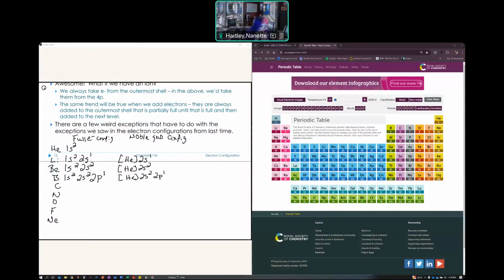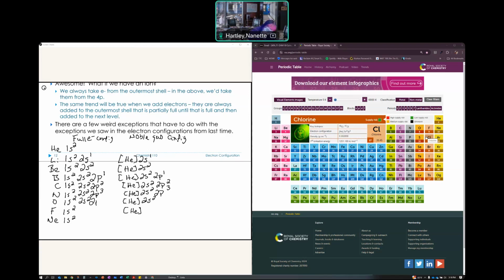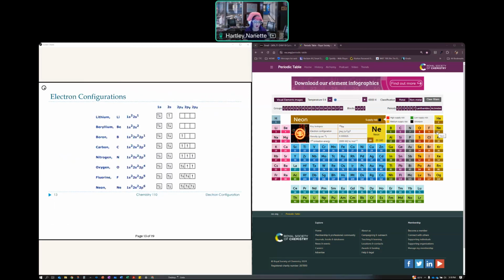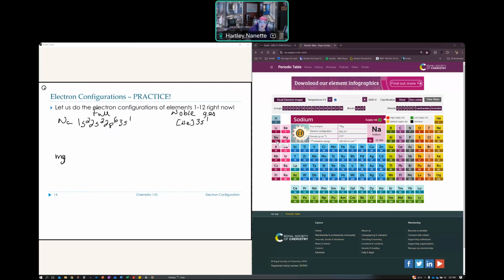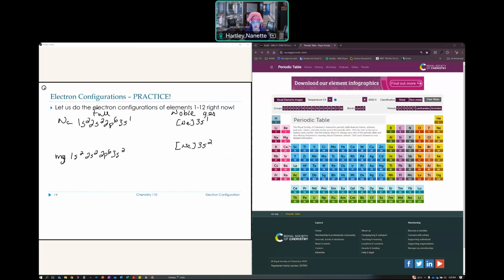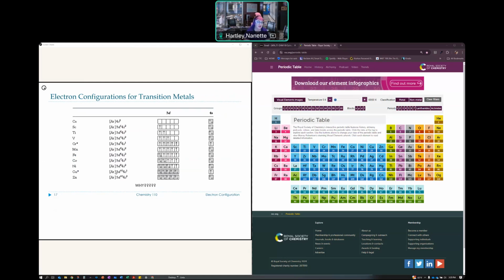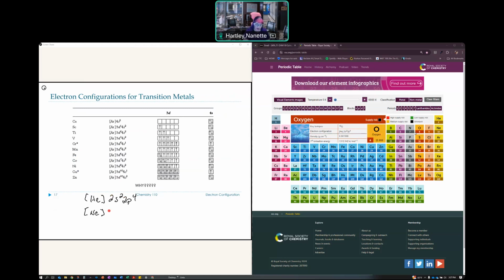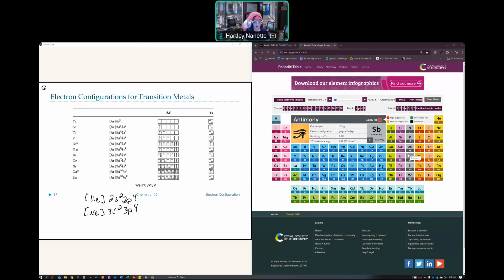3 Electron Configurations Video 2